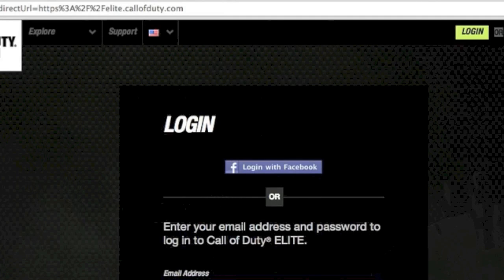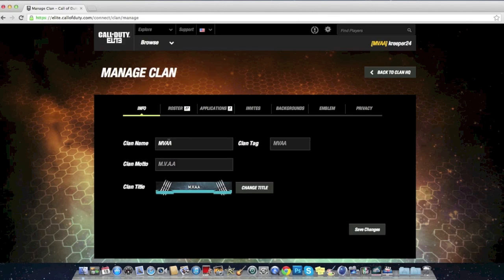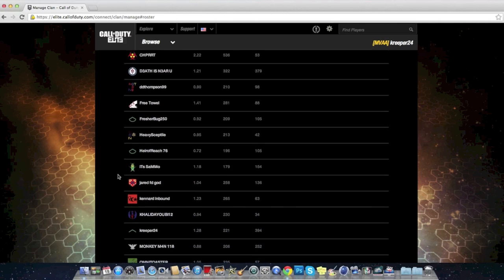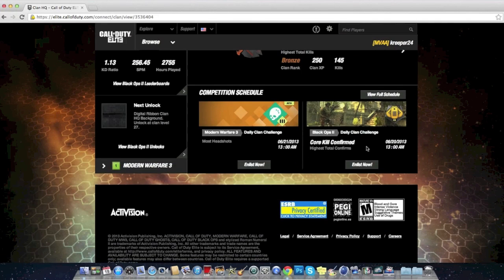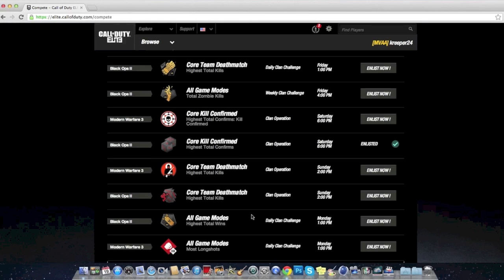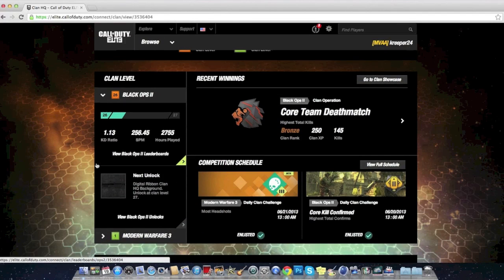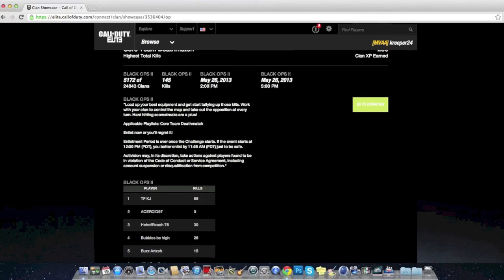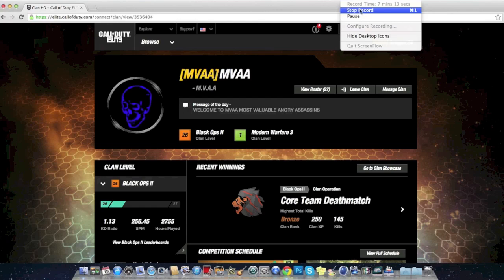CLAN UPDATE RECRUITING-XBOX-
if you want to join the clan please leave a comment thanks :)